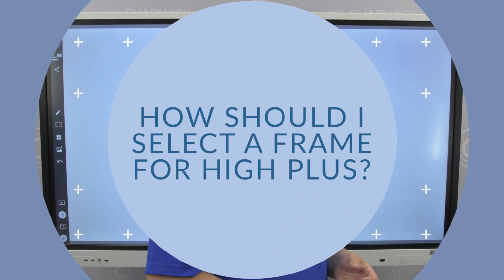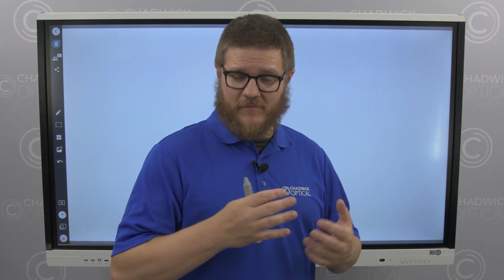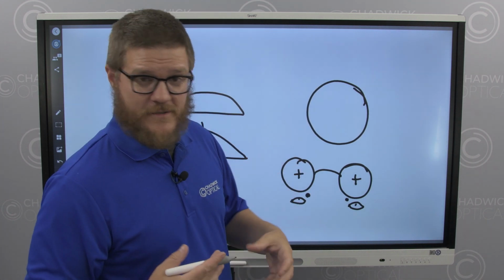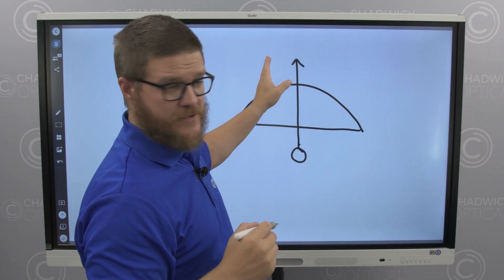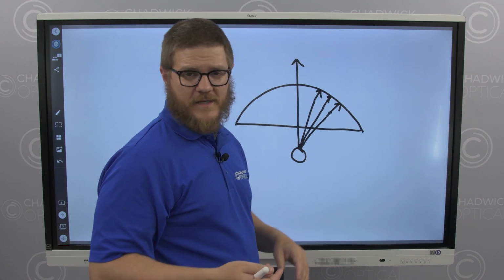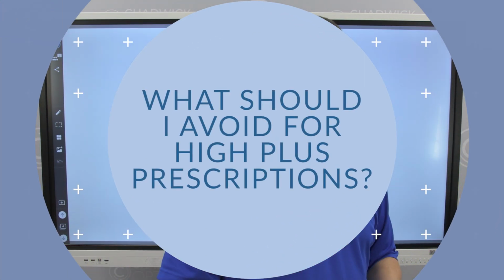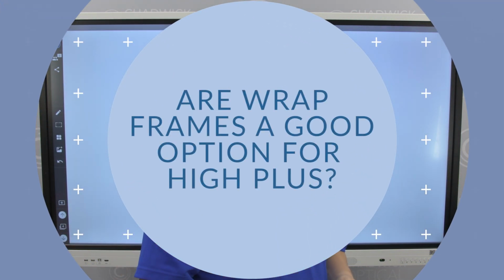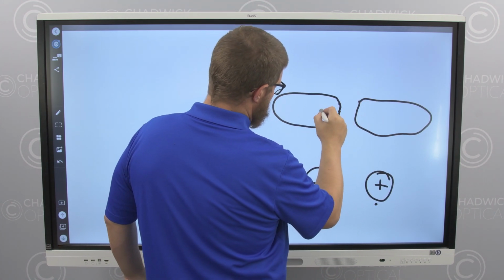Opticianry - Troubleshooting Help: High Plus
High plus prescriptions come with their own set of challenges, but the right frame can make all the difference between a bulky, unflattering pair of glasses and one that looks and feels great.

In this video, we cover why round frames are almost always the best shape for high plus lenses, how frame PD versus patient PD affects decentration and thickness, and what asphericity really does for reducing oblique astigmatism off-center. We'll also point out the frame styles to avoid entirely (rimless, drill mounts, full wrap) and why polished edges can actually make vision worse, not better.

If you want your high plus patients walking out with glasses that look as good as they see, this one's worth the watch.

Want the full breakdown, with more detail than we could fit into this video? Head over to our Learning Center for the complete guide